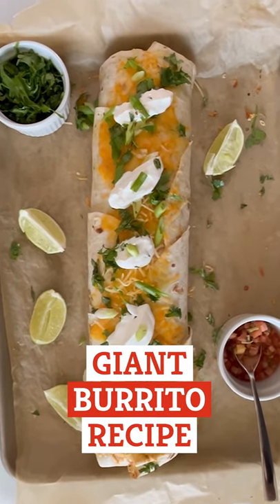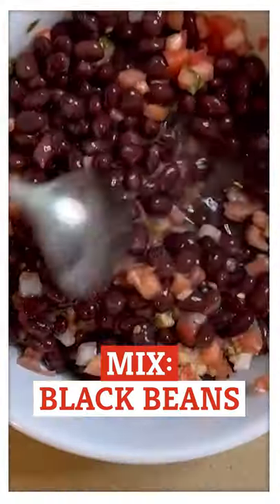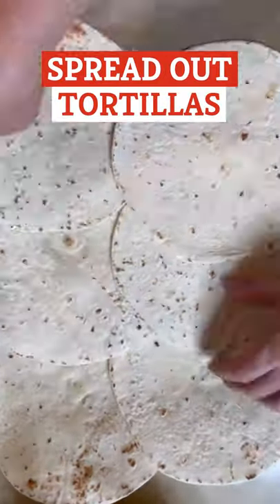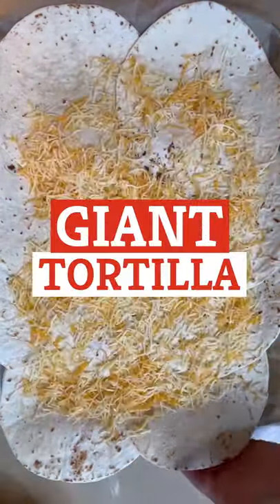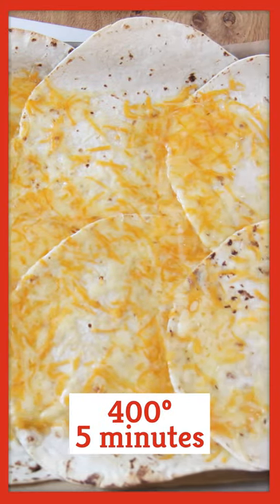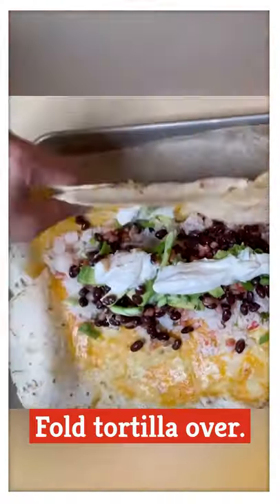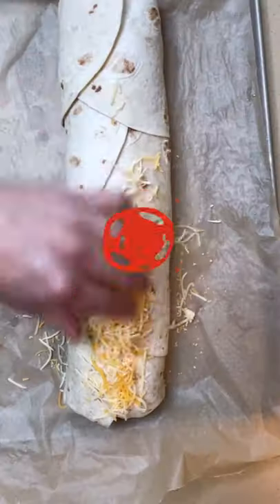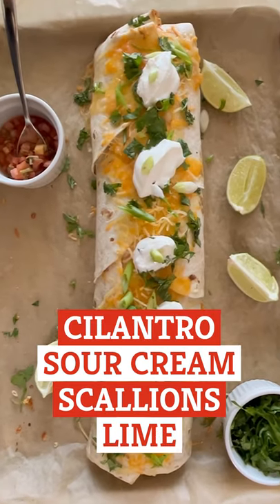Let's Make A Giant Burrito